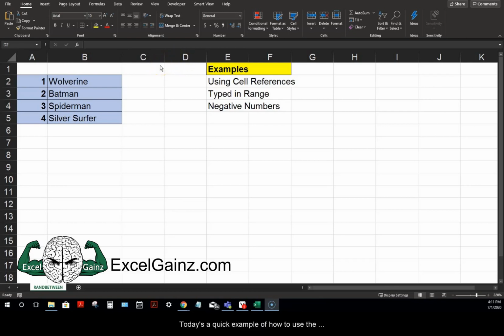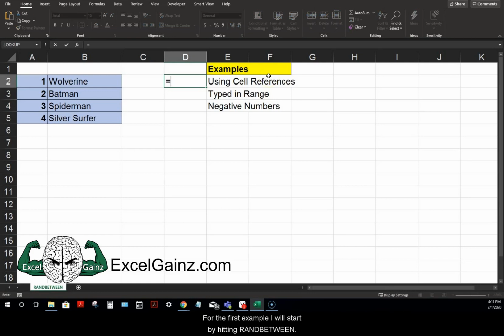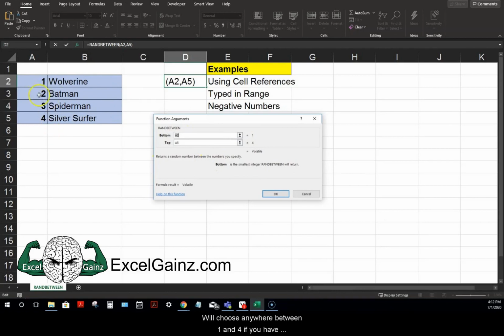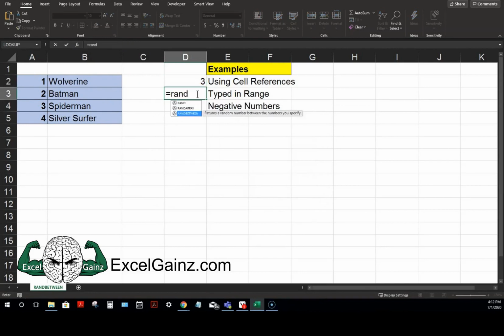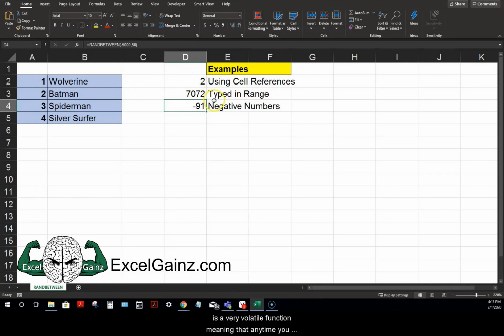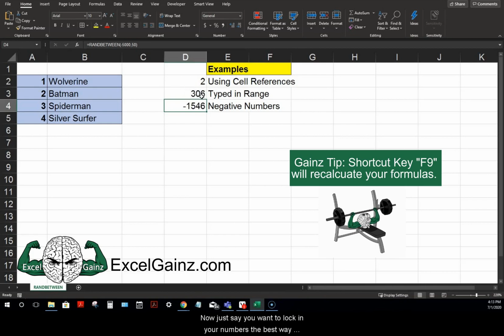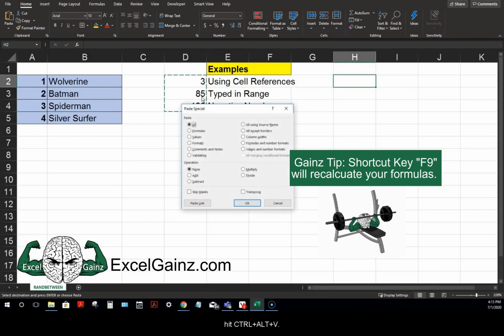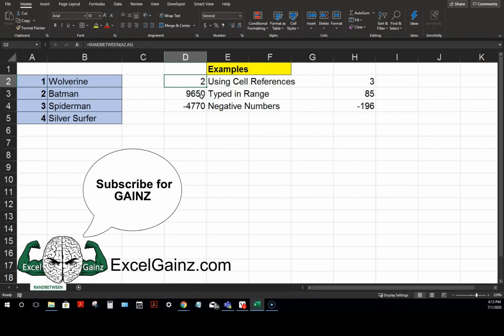RANDBETWEEN - Choosing a Random Number in Excel - EASY - Office 365 - 1080p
This quick video shows you how to select a random number in Excel. It's easy.

TRANSCRIPT:
Hi my name is Justin and I'm with ExcelGainz. Today's a quick example of how to use the RANDBETWEEN formula.For the first example I will start by hitting RANDBETWEEN. And choose between.Two different cell references.High and the low.Will choose anywhere between 1 and 4 if you have a listing in Excel.Second example.Will be a low and a high just by typing in numbers.So if I did one.and ten-thousand. Third example.Negative numbers you can also use negative numbers in RANDBETWEEN. So if I type something like.-5000.and 50. Now there's something that you should know is that this is a very volatile function meaning that anytime you change anything in the spreadsheet.It will recalculate the formulas.And you can actually recalculate them by using a shortcut key by hitting function key F9. So every time I hit F9 these will recalculate.Now just say you want to lock in your numbers the best way to go about it would be to paste special as a value so I'll hit CTRL+ALT+V.and those numbers will stay.While the RANDBETWEEN will continue to change.if I hit F9. That is RANDBETWEEN in a nutshell.